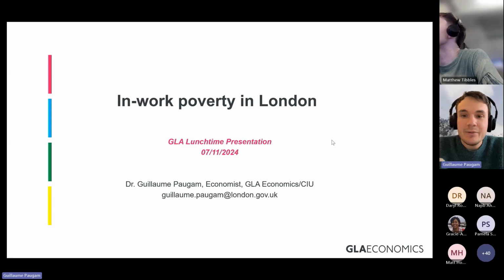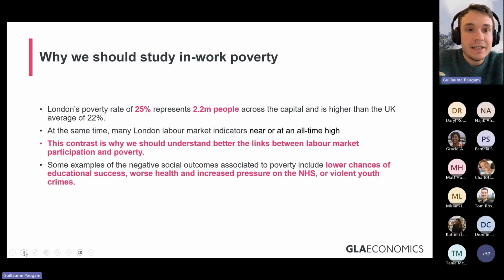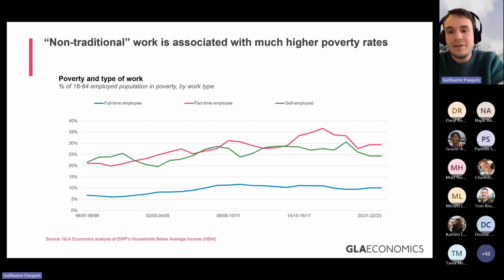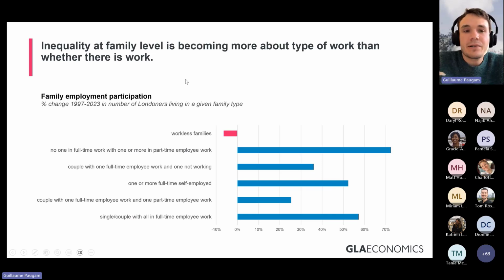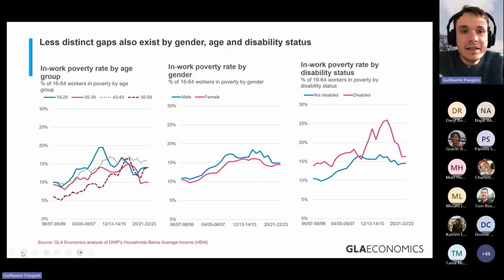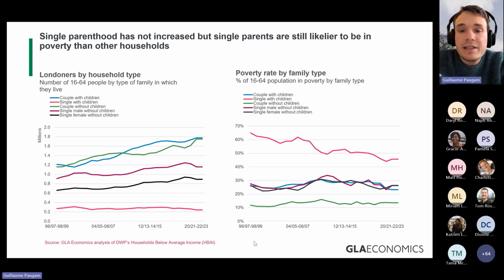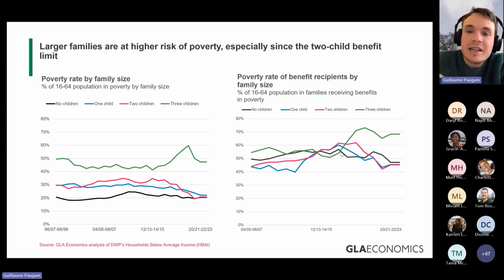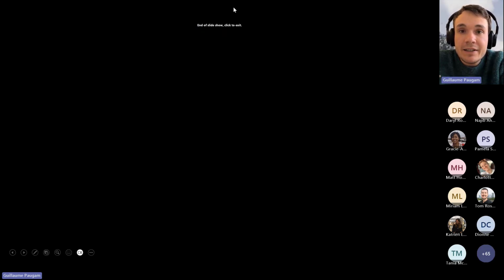In work poverty presentation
This lunchtime presentation from Guillaume Paugam, Economist, GLA Economics, highlighted the latest research on the poverty risks of London workers over the past 25 years. It showed that poverty changed from being associated to worklessness, to being primarily a phenomenon affecting people and households in employment. This has been driven by a polarisation of jobs between “good” and “precarious” jobs, and also by a polarisation of households, between those where all adults access these “good” jobs, and those where everyone relies on "precarious" employment.

The presentation tackled these trends and drivers of in-work poverty in London. It also looked at inequality in the risk of in-work poverty across various socio-demographic characteristics. Finally, it focused on the poverty and labour market risks of adults in more vulnerable family structures, particularly single parents, and families with three children or more, in the context of benefit caps and cuts over the second half of the 2010s.